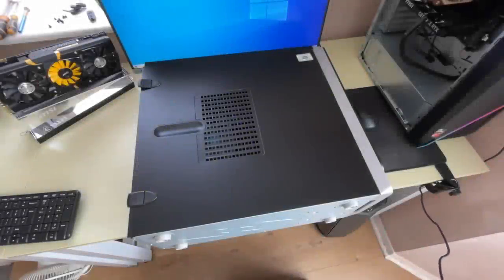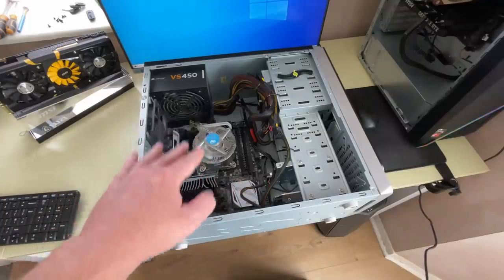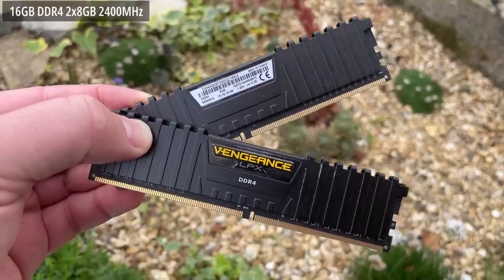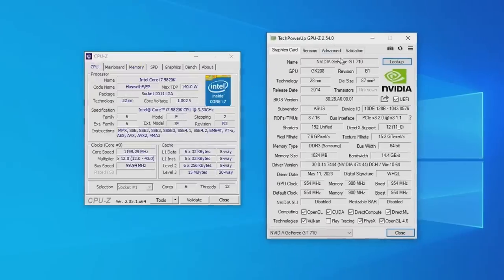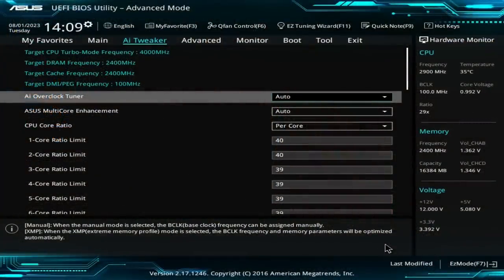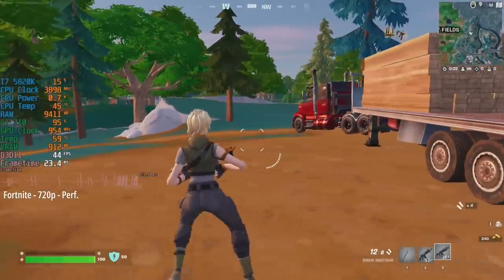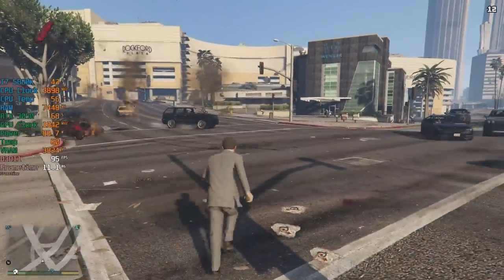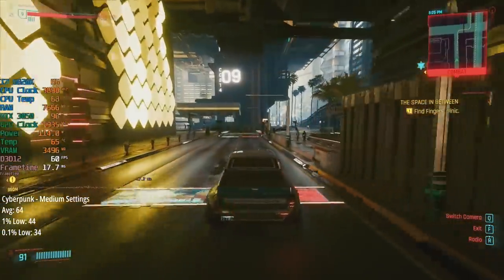I Bought a Used “PCSpecialist" Gaming PC from eBay - What's Inside?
Despite the reasonable price tag this old PC Specialist gaming computer would have probably been quite expensive back when it was built. Today we're taking a look at why...

0:00 Why I Bought This Second-Hand System
1:15 The Specs
4:20 First Boot!
5:46 Gaming Tests...
8:21 How Good is The I7 5820k?
9:09 Adding a Better Graphics Card and Final Thoughts